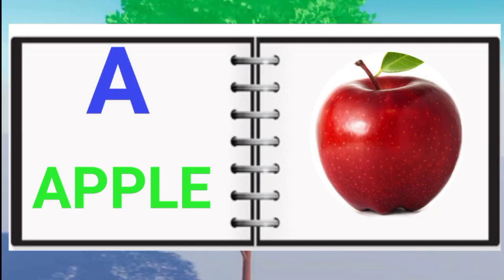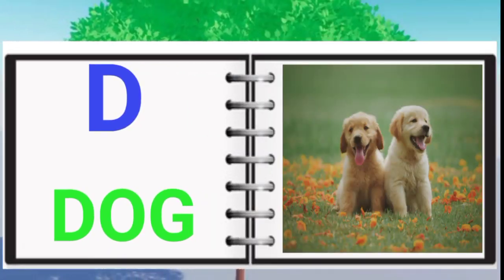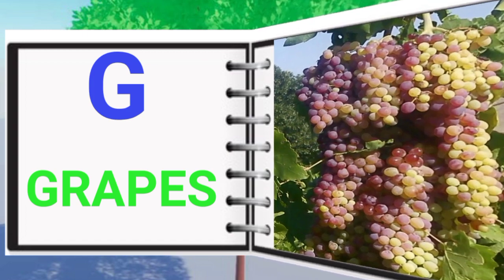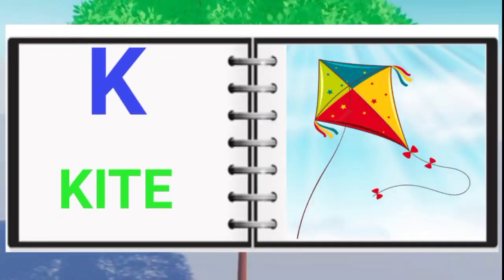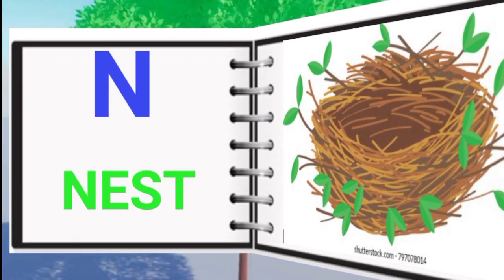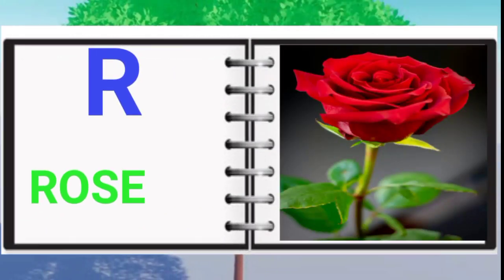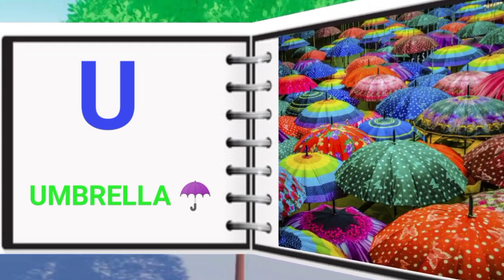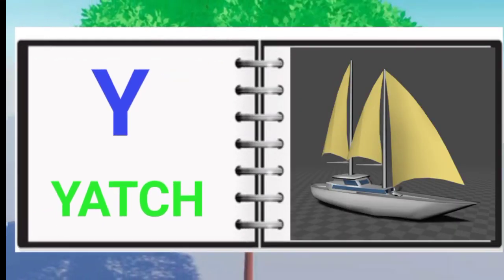ABCD Learn English | a_for_apple_b_for_ball | abcd phonics song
learning ABCD
abcd learn
abcd learn
phonics abcd learn